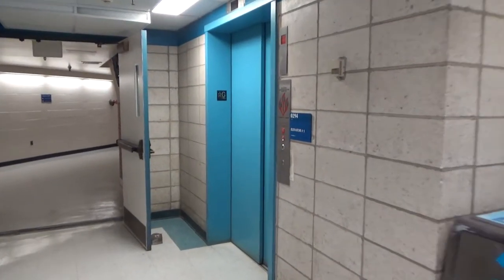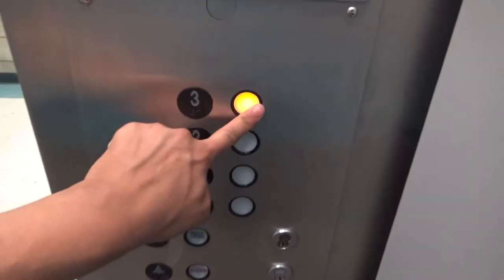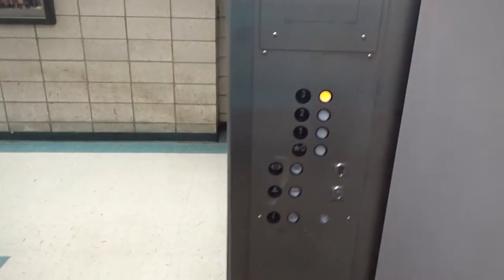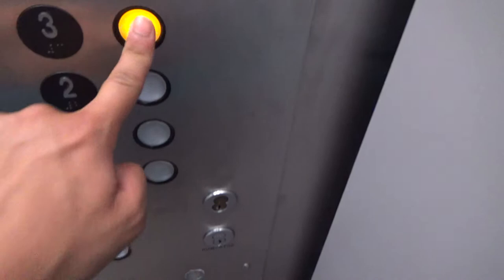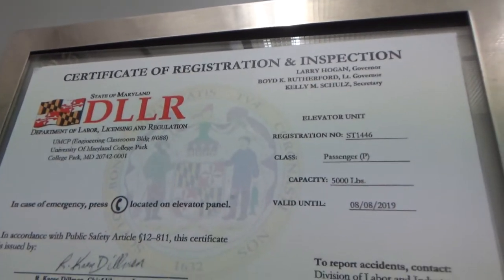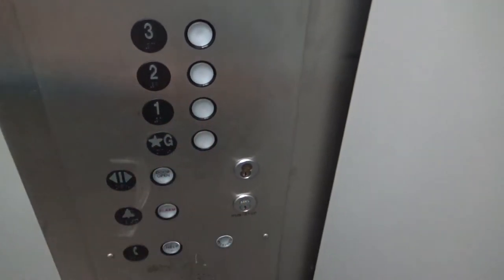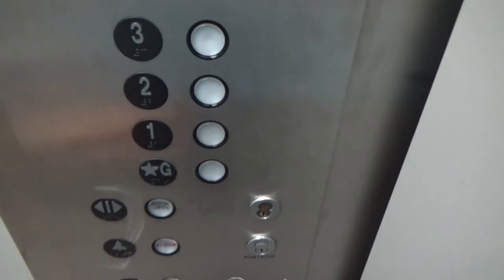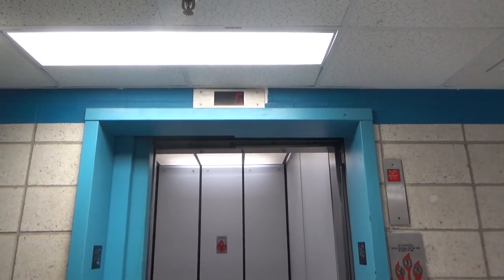Modded General Hydraulic Elevator (Car 1) | Martin Hall | University of Maryland | College Park, MD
Recorded: 4/4/2019

This is Glenn L. Martin Hall.  This is 1 of 2 elevators in the building.  This one is two-speed and hospital sized, while the other one is center opening.  I don't know who did the mod on these, possibly Quality Elevators.  But I'm pretty sure this one is on a newer (non-original) controller.  The door doesn't close when you push the button, but it does on car 2.  This one also has the button flash, which makes me think it's an MCE controller.  For some reason, only on this car, the hall station is locked with a cutout key on level 3.

Elevator Facts

Original Brand: General
Hoist: Hydraulic
Fixtures: PTL - Performer
Type: Combination
Capacity: 5000 lbs
Speed: 125 FPM
Max Jerk: 5.31 FPS^3
Avg Jerk: 0.21 FPS^3